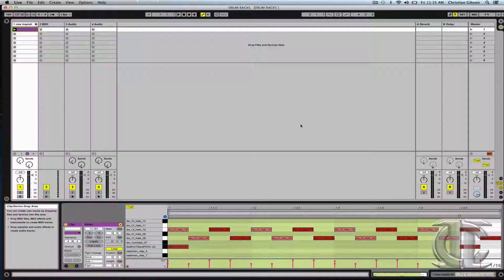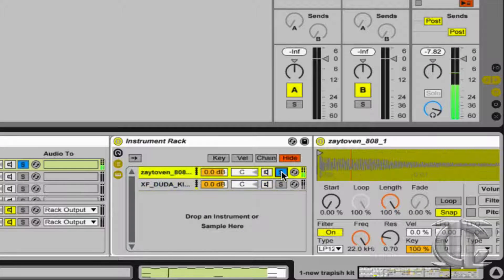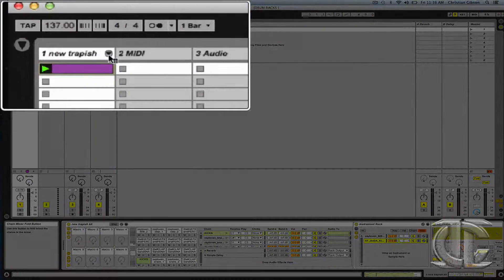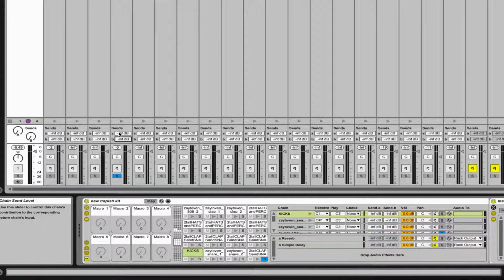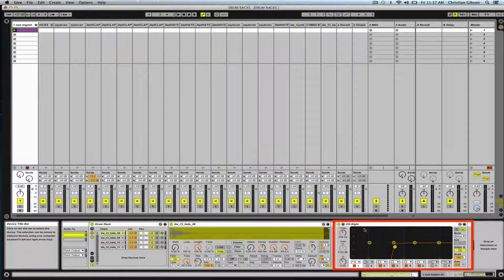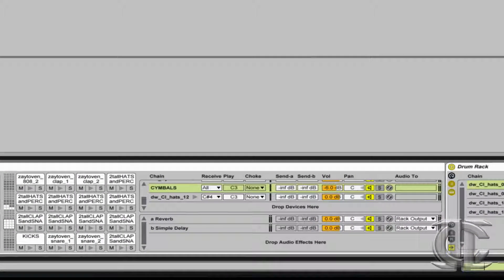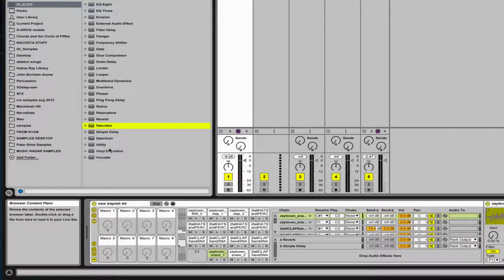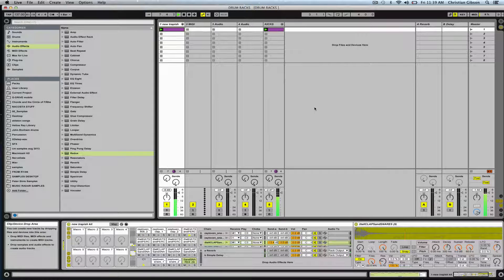Ableton Live | Drum Rack Tips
Chris Gibson of Icon Collective shows you how to get the most out of Ableton Live's powerful Drum Rack.

About Icon:
Icon Collective offers music production education programs developed and taught by industry professionals. Our extensive Blueprint Curriculum is offered at the historic Enterprise Studios in Los Angeles and globally at Icon Online. Join our collective of ambitious music producers from around the world and gain the knowledge you seek to develop your craft